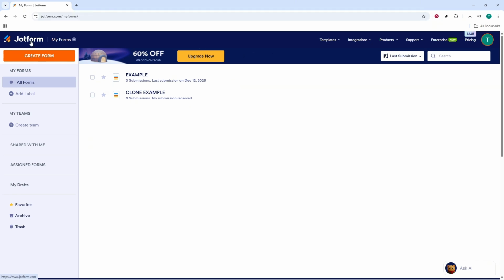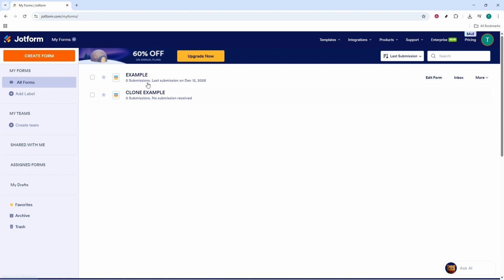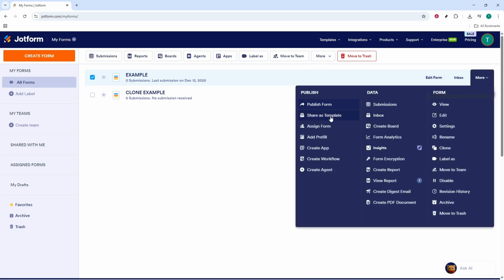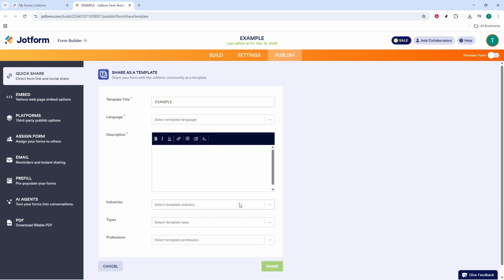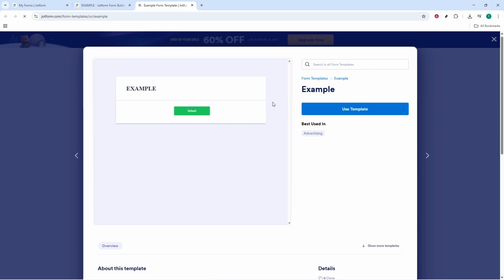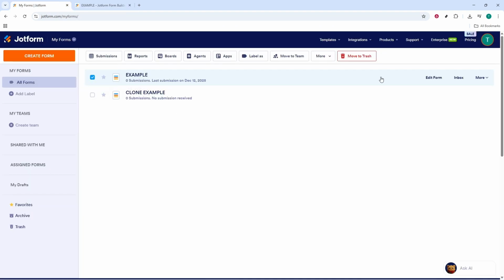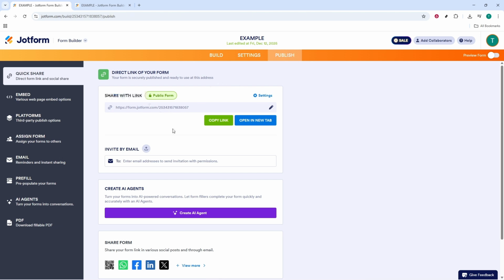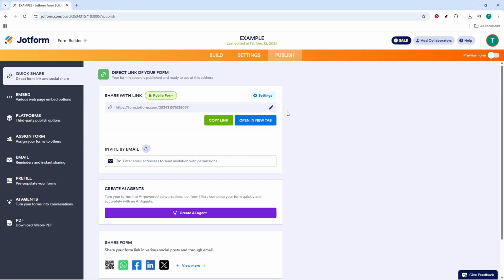How To Share A Jotform Link (Working 2026)